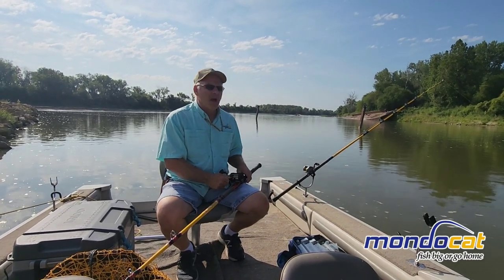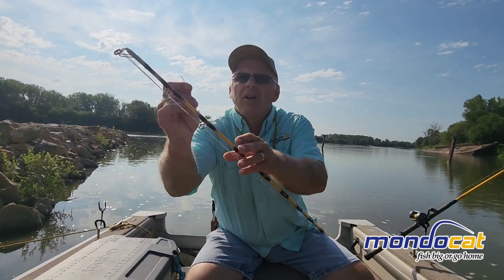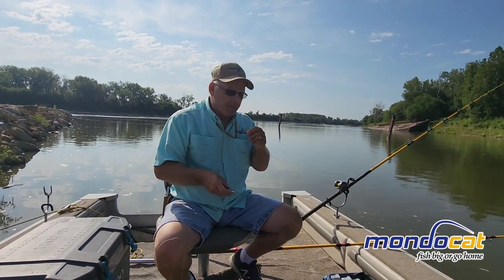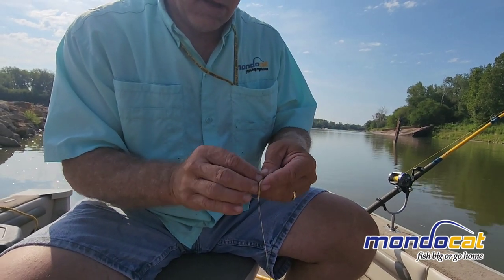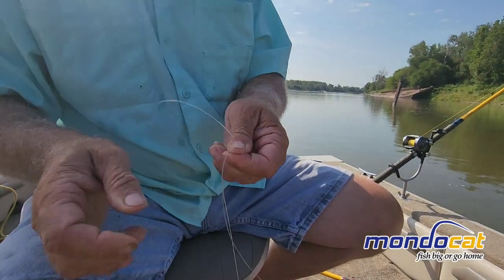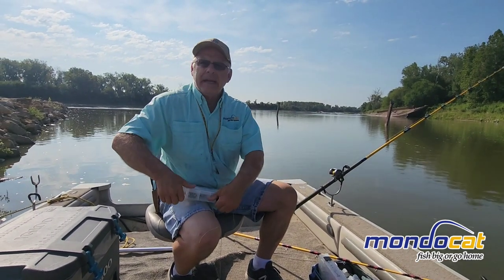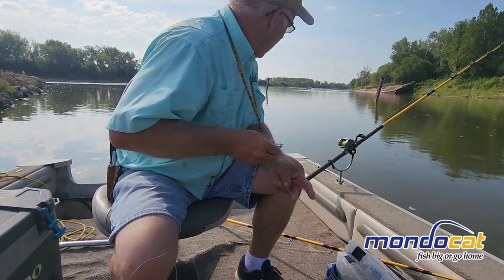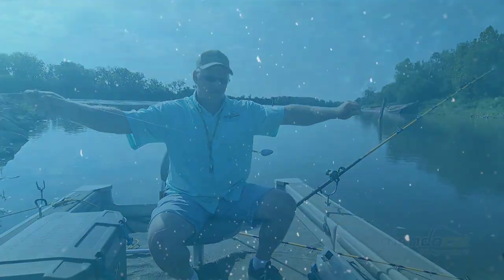We broke a pole off! .. So what happens now?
We broke a pole off trying to catch that big catfish. Bryan runs through how to fix and re-rig your fishing pole

* Catfishing Gear and Kayak Nets ~

* Anchors ~

*Fishing Nets

Find a Fishing Net Dealer Near You or Shop Mondocat Nets
* RS Nets is also owned and operated by Mondocat*